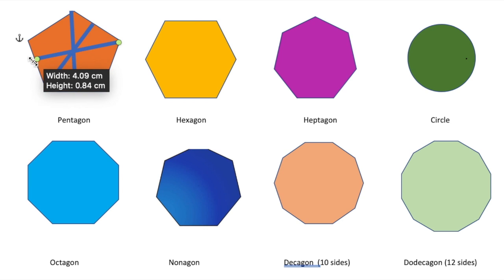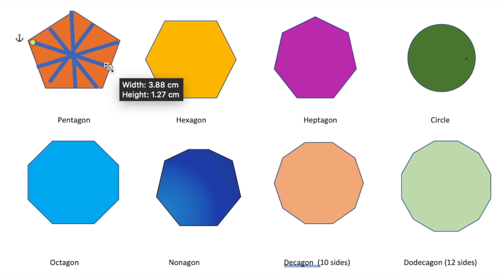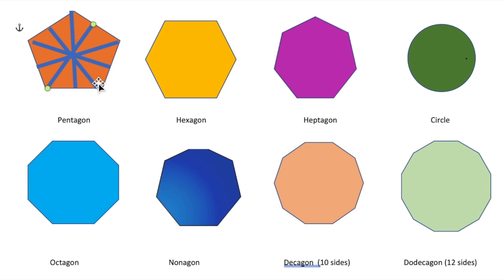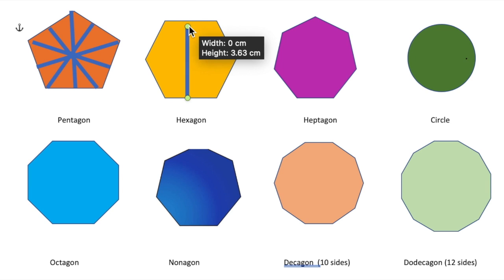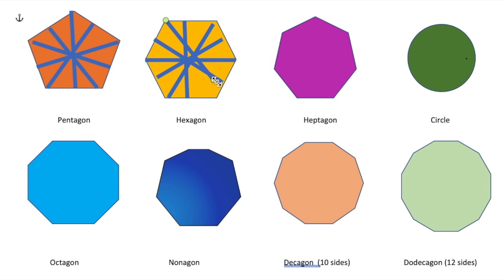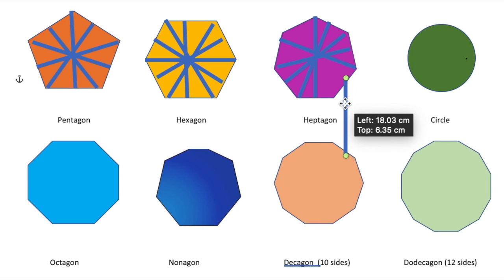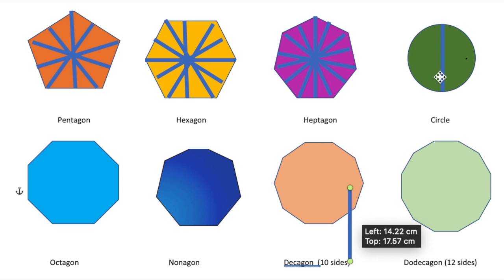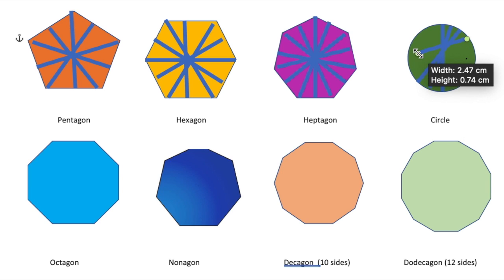Lines of Symmetry 2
This video is about Lines of Symmetry 2